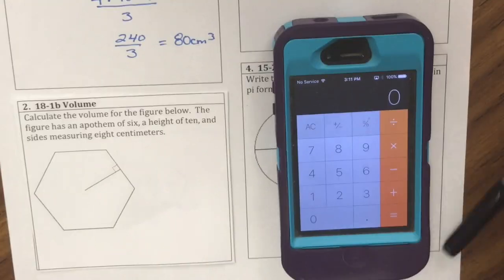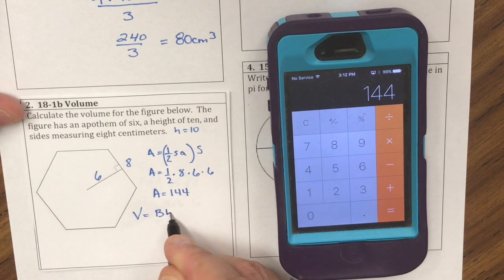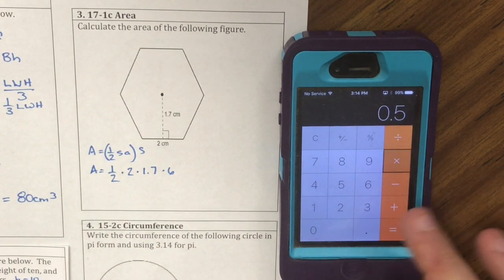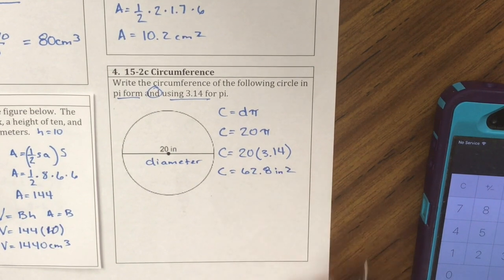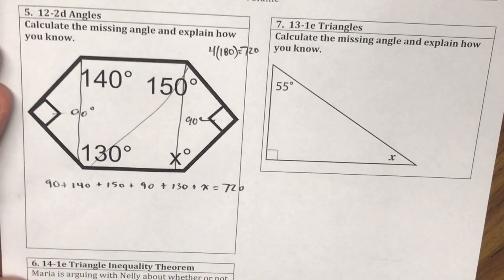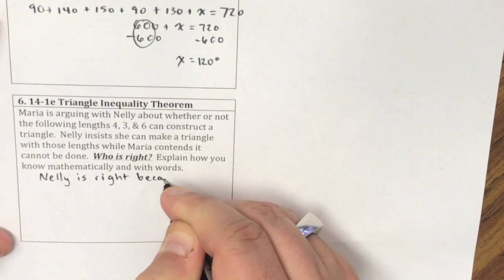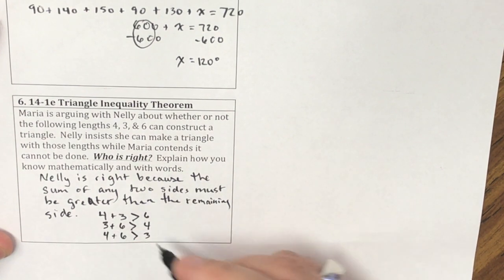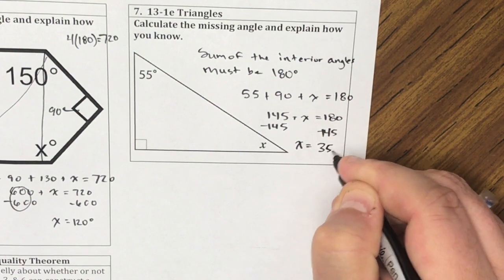Quiz #16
This video is about Quiz #16